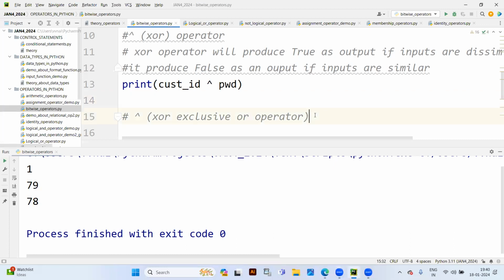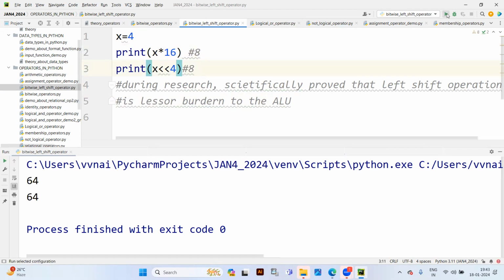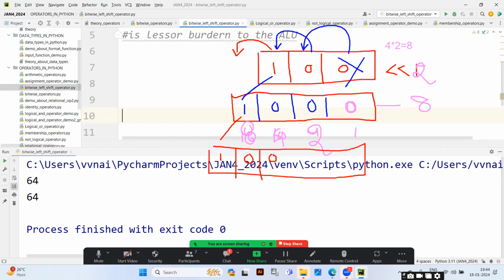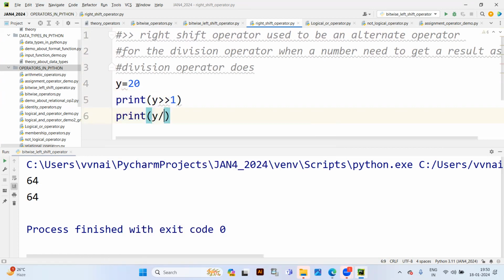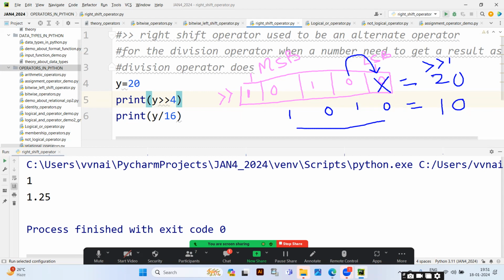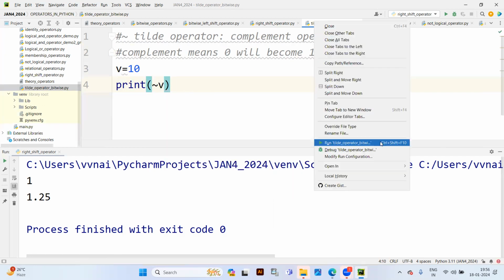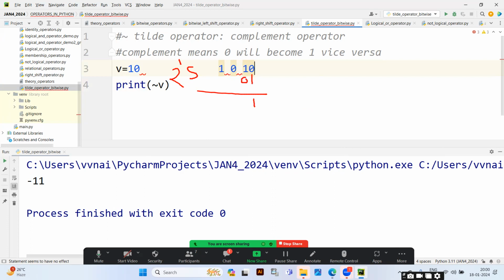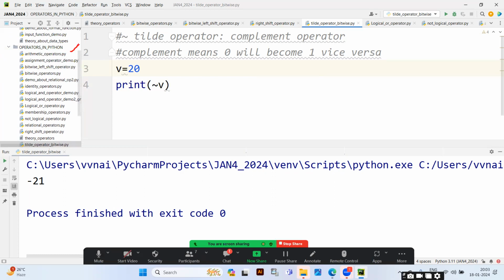BITWISE OPERATORS LEFT SHIFT, RIGHT SHIFT, COMPLEMENT IN PYTHON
BITWISE OPERATORS LEFT SHIFT,RIGHT SHIFT  COMPLEMENT ~